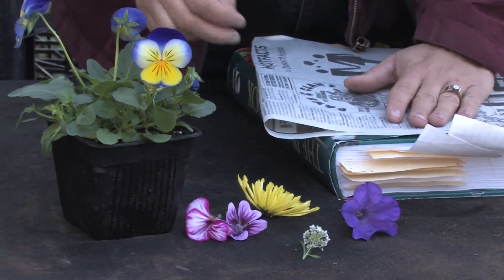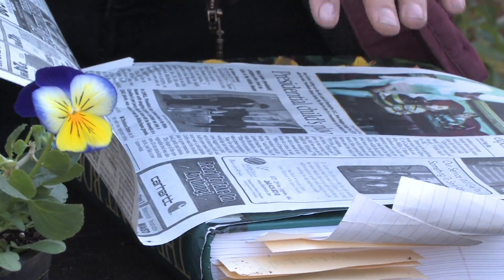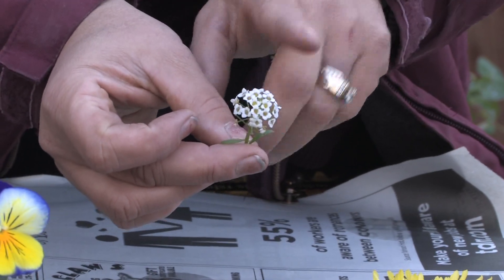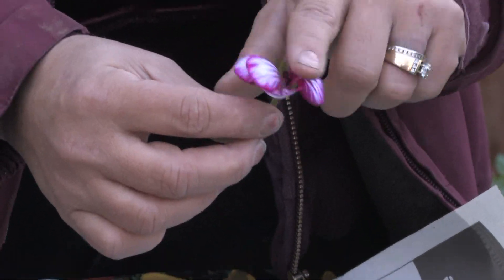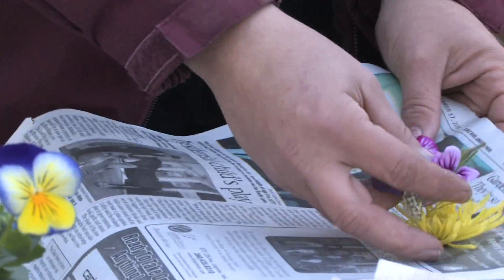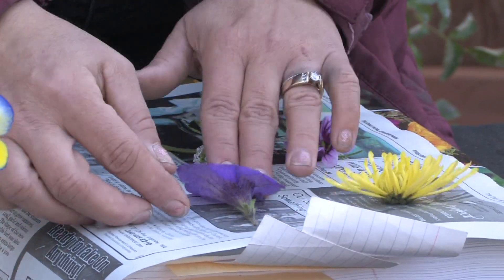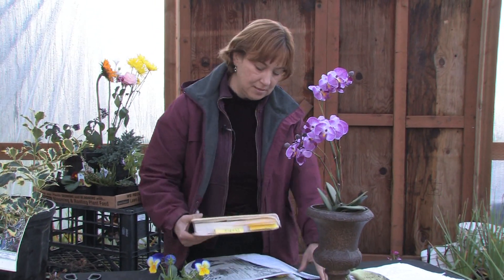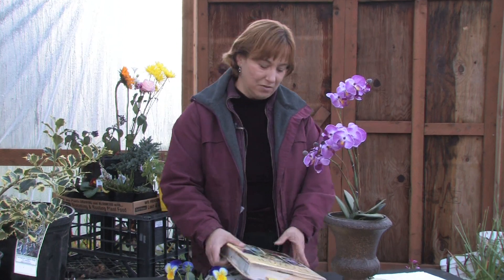Gardening Tips : Tips for Scrapbooking Flowers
To scrapbook flowers, place colorful blooms between two pieces of newspaper and put a heavy book on top of the flower, making sure the spread the flower out. Use dried flowers to decorate scrapbooks with tips from a sustainable gardener in this free video gardening.